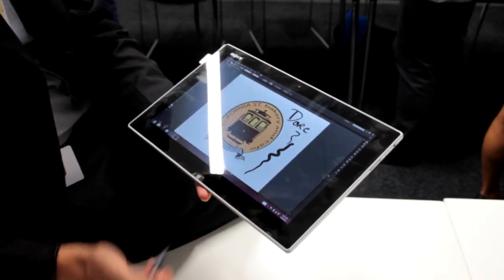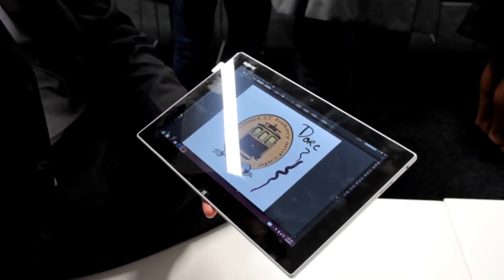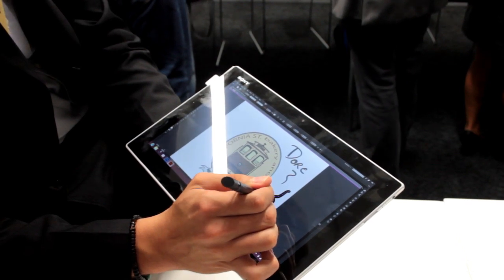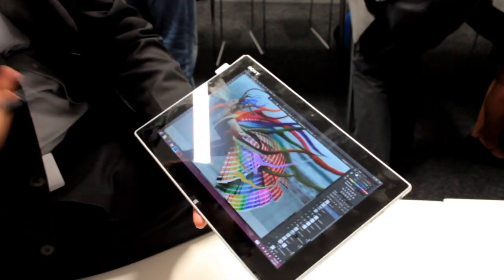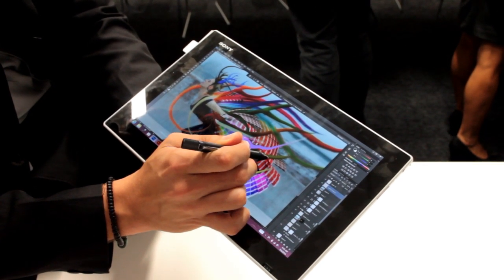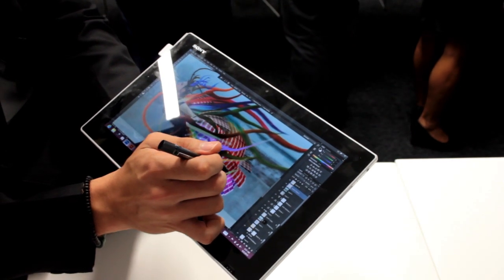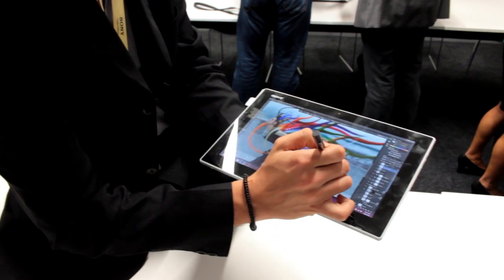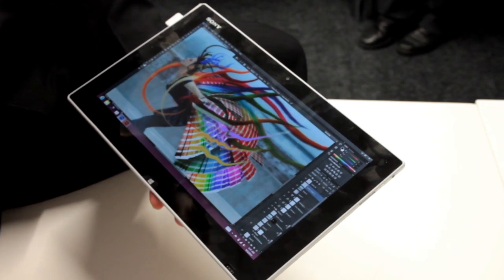Sony Vaio Tap 11 Windows Tablet - Hands On Adobe Photoshop and Illustrator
IFA 2013 Berlin: Sony attacks Surface Pro with a 11.6 inch Full Windows Tablet (Intel Core). The device is the most thin Intel Core Tablet in the market. A Sony guy shows how Adobe Photoshop and Illustrator works best with the 10 pressure points of the digitizer Pen.